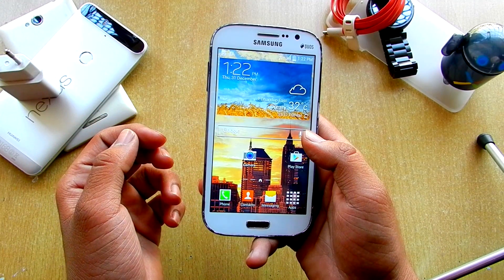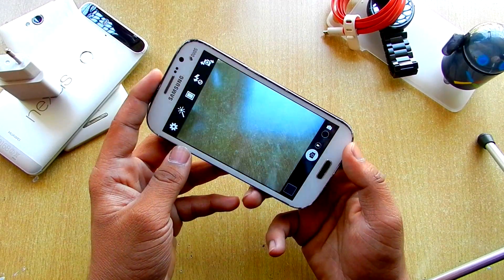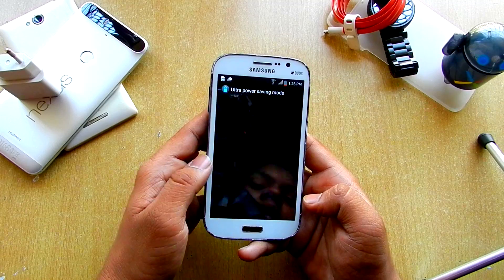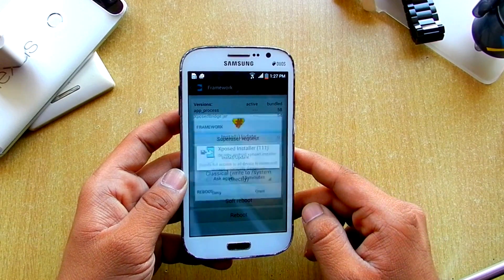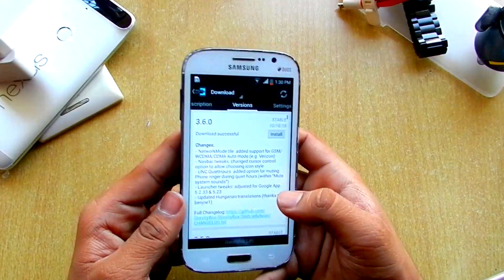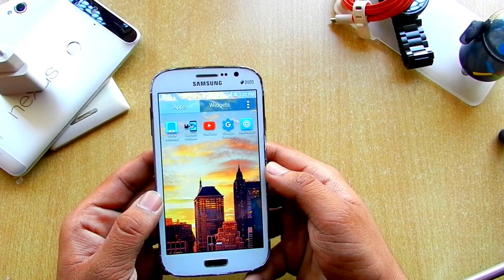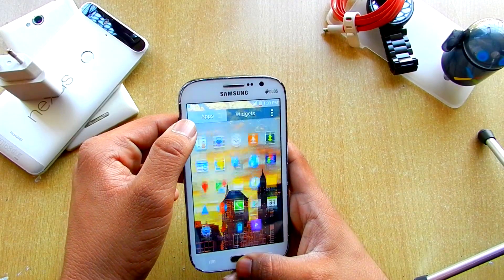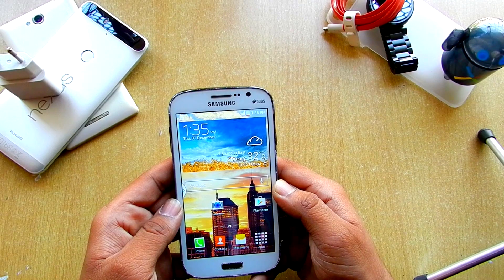TouchWiz Revolution V12 For Galaxy Grand Duos. (2015)..!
In this video i will be showing you a new Rom for the Samsung Galaxy Grand Duos.

*NO NEED OF GAPPS*